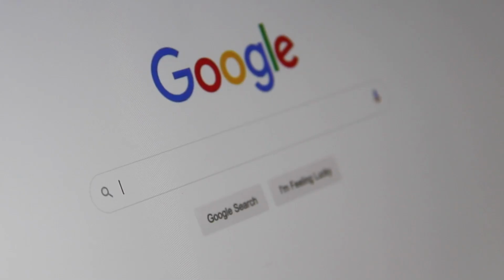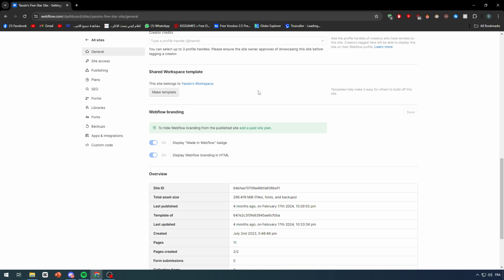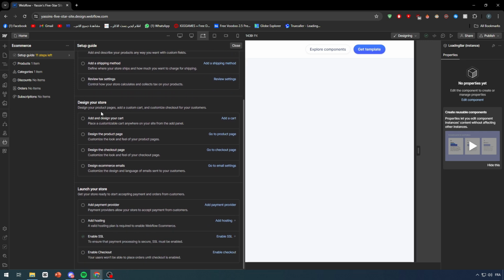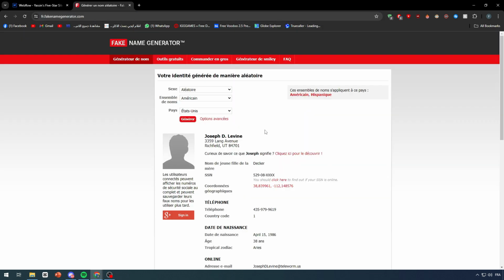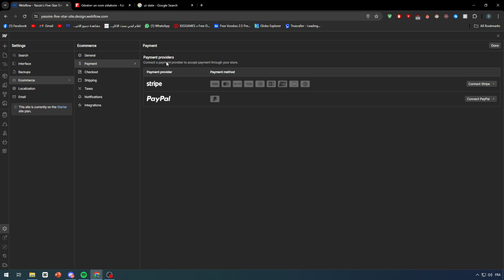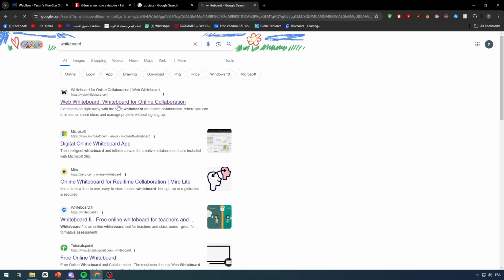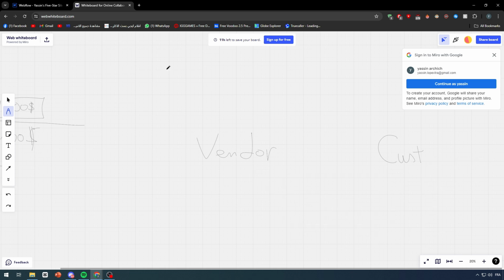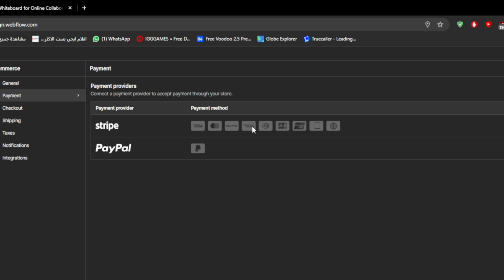How To Add Credit Card Payments On Webflow Website ! (Full Tutorial)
Today we talk about add credit card payments on webflow website,webflow,webflow tutorial